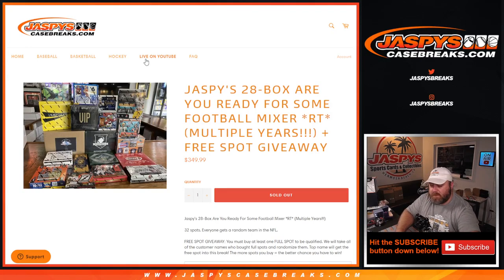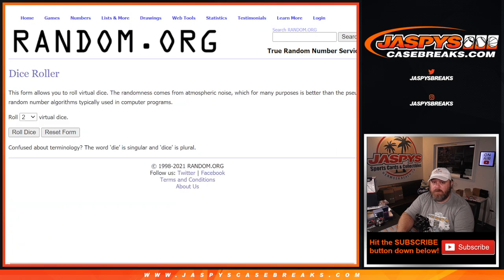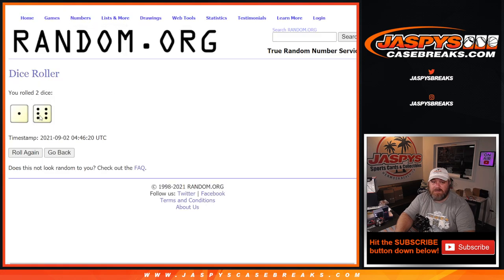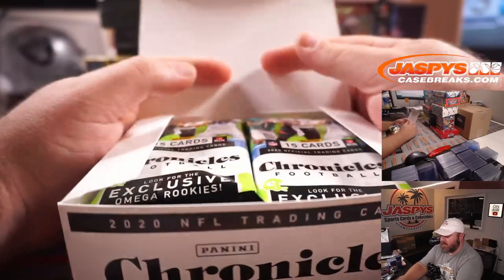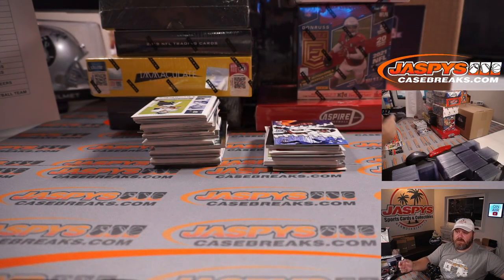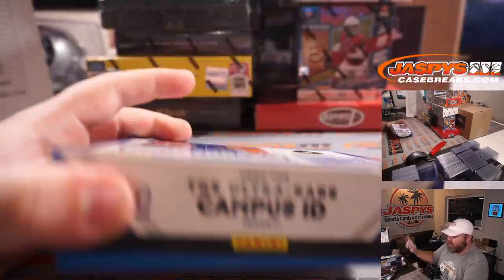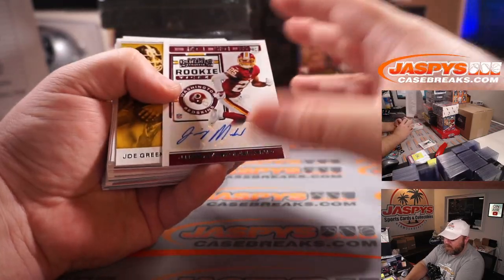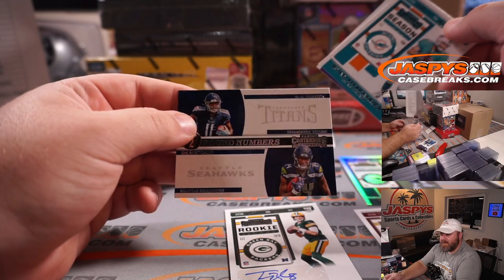W 9/1 - JASPY'S 28-BOX ARE YOU READY FOR SOME FOOTBALL MIXER *RT*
* RANDOMIZER & RECAP @ 1:24:00